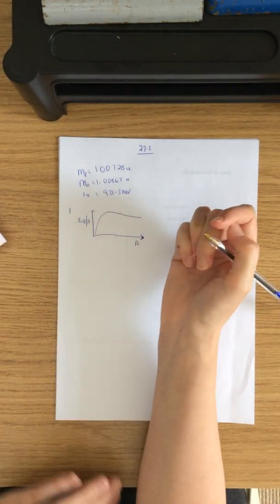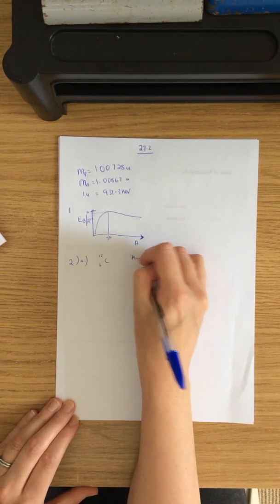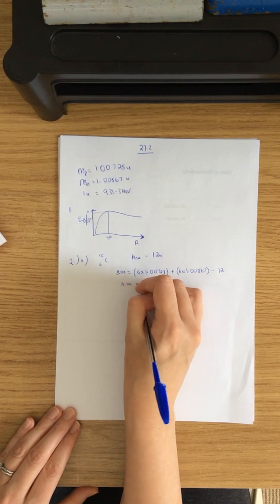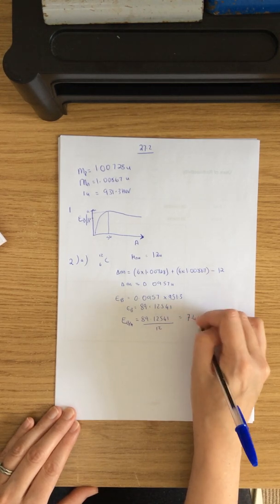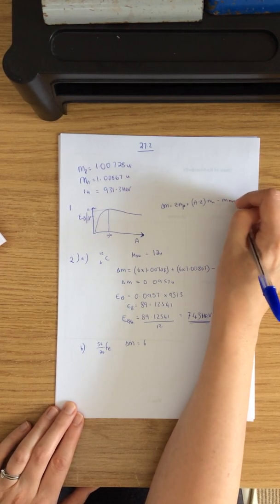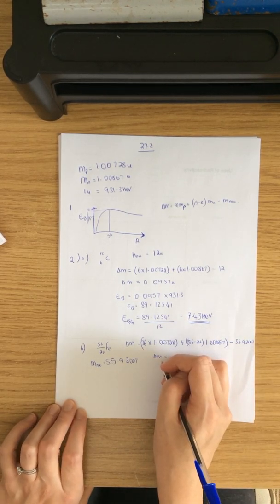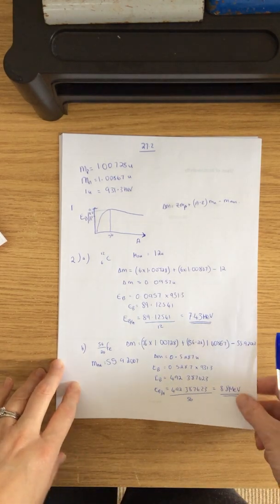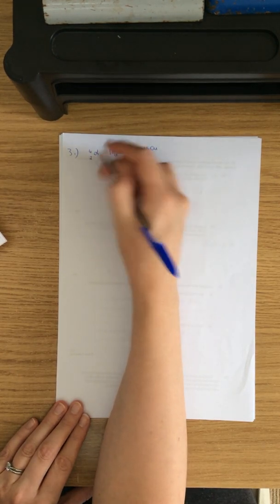27.2 Binding Energy